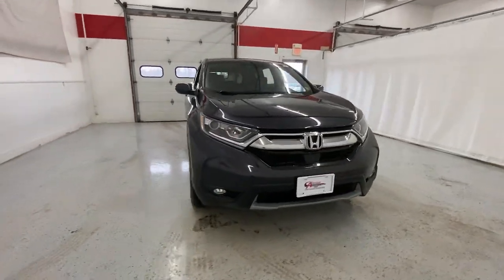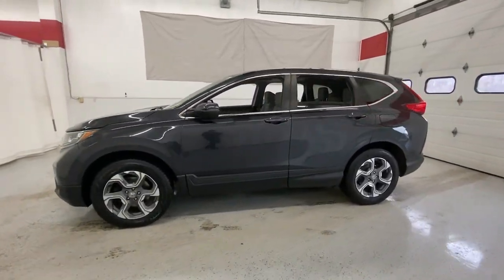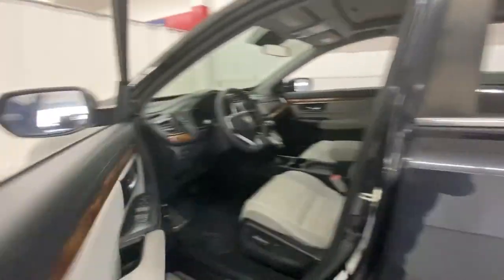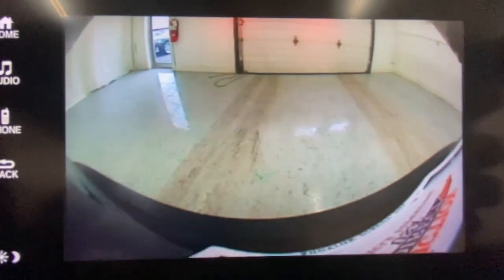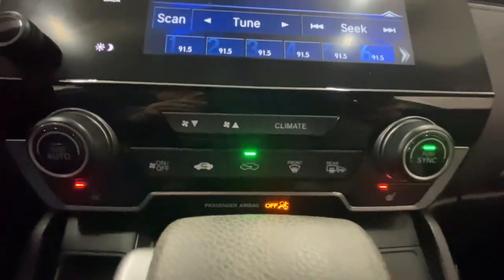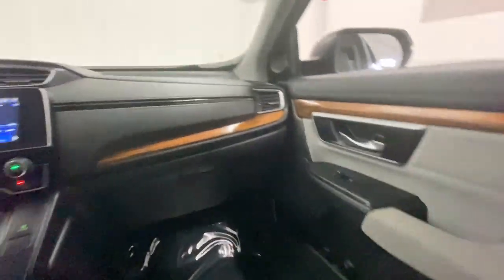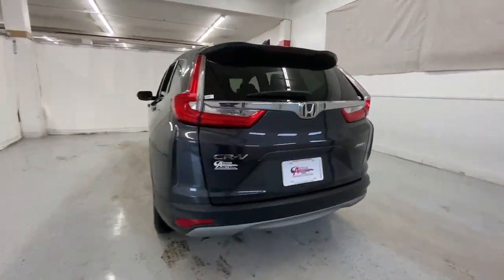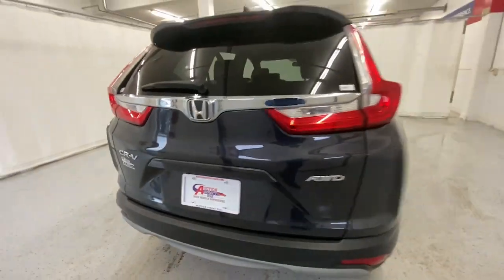2017 Honda CR-V Rochester, Victor, Pittsford, Webster, Spencerport, NY VT44750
Gunmetal Metallic Used 2017 Honda CR-V EX available in Rochester, New York at Auction Direct USA Rochester. Servicing the Victor, Pittsford, Webster, Spencerport, NY area.